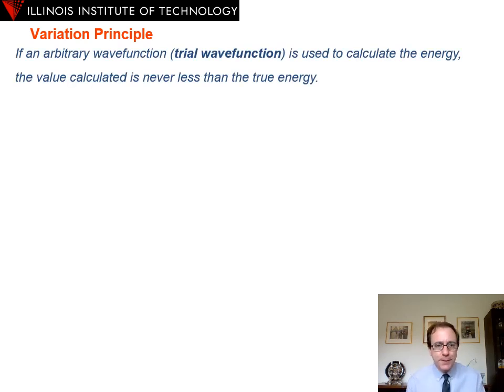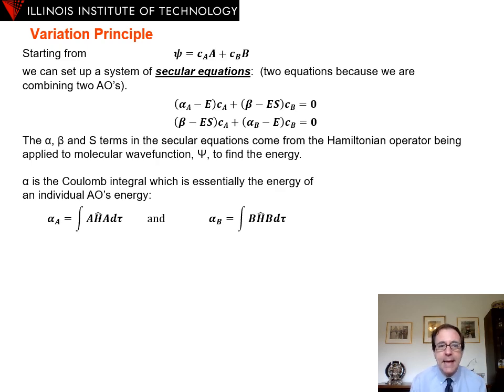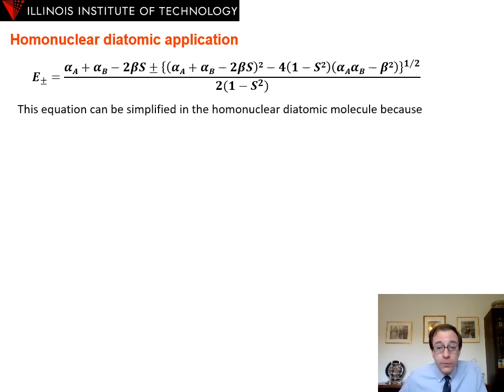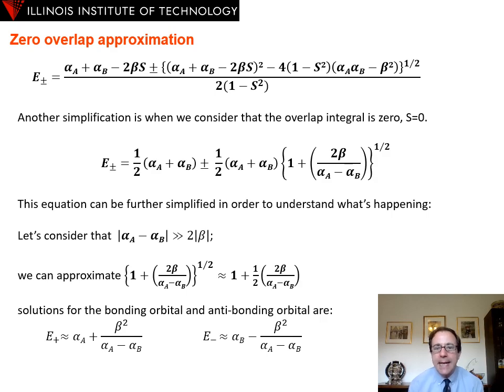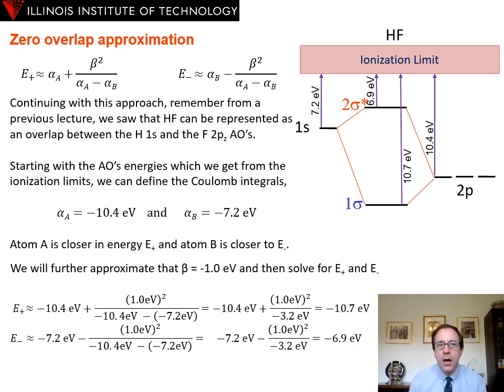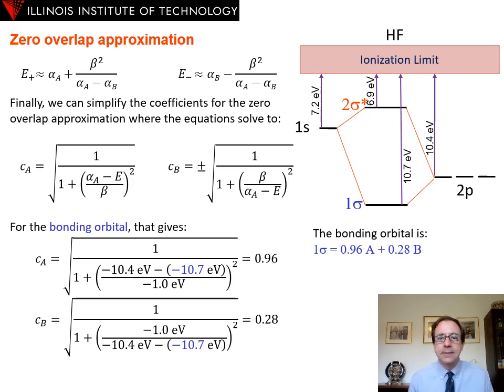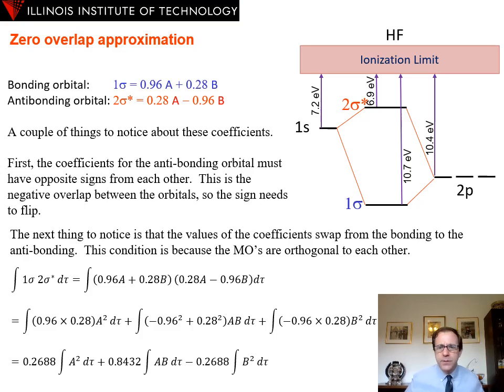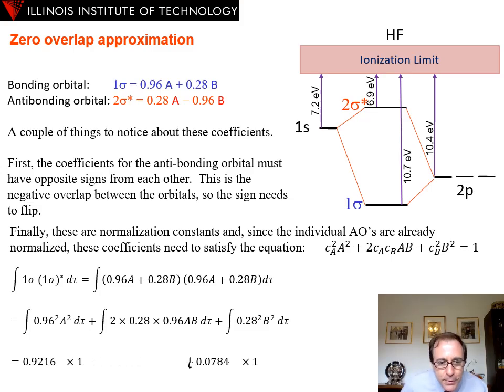PChem2 Lecture 10 G recorded